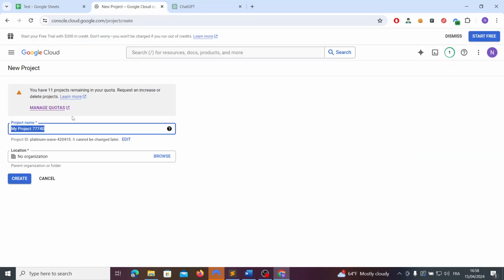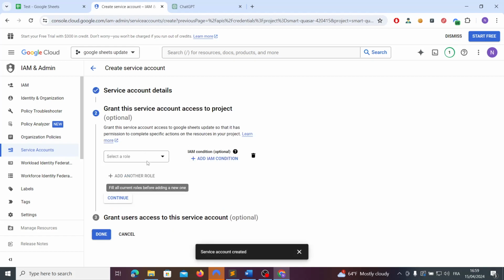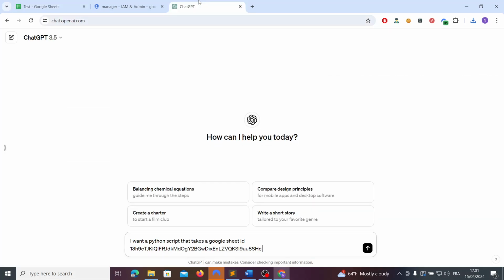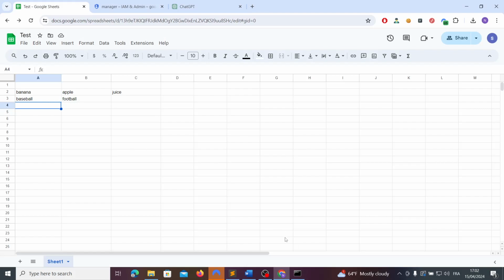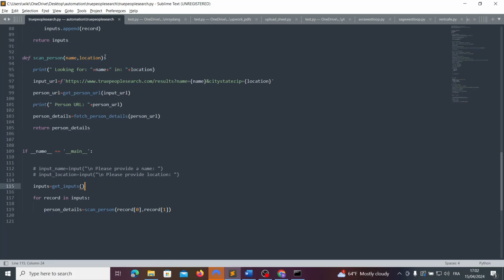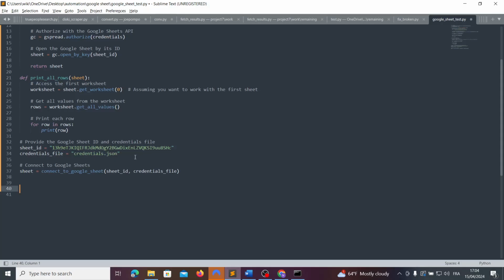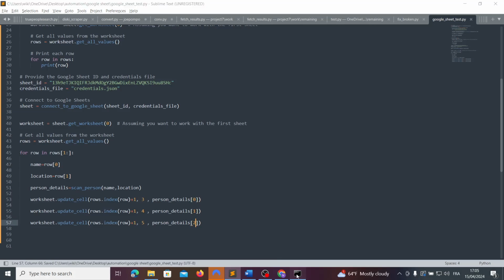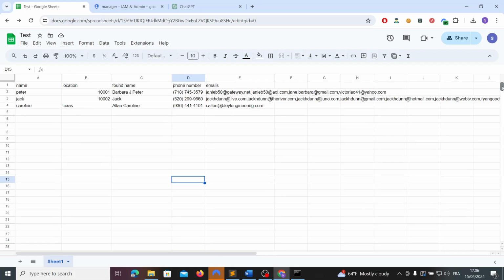How To READ & EDIT Google Sheets Using Python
In this video learn how to manipulate Google Sheets using Python.

Additionally, I'll be referencing code from a previous video, so if you haven't watched it yet, check it out